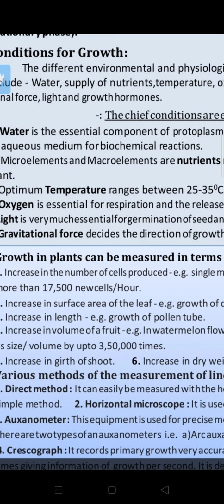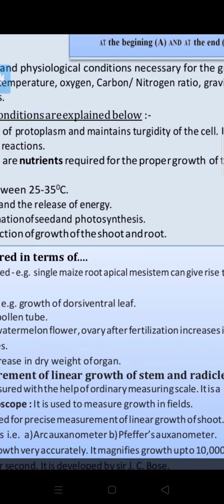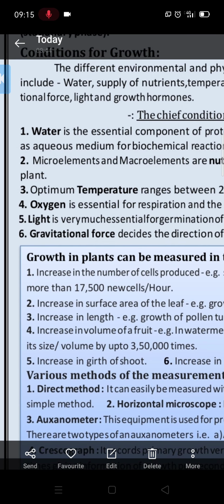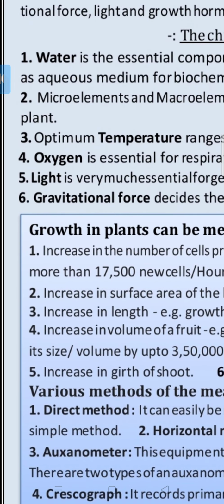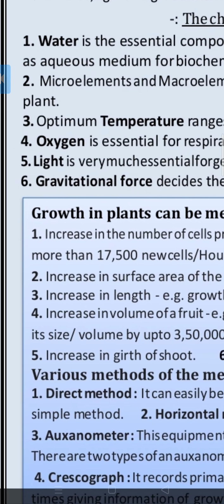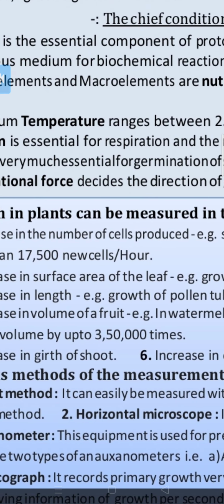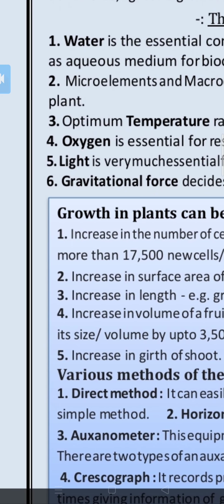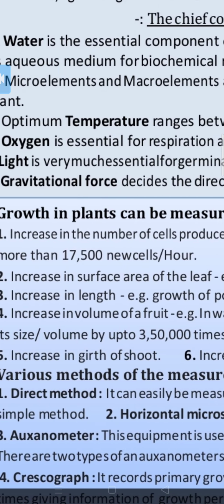Plant growth and mineral nutrition Biology chapter 7 part 2